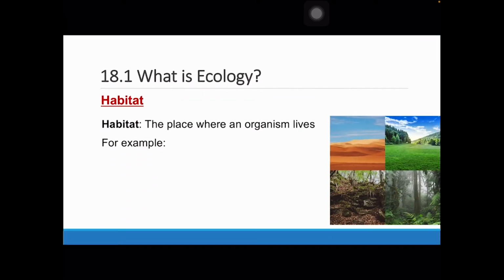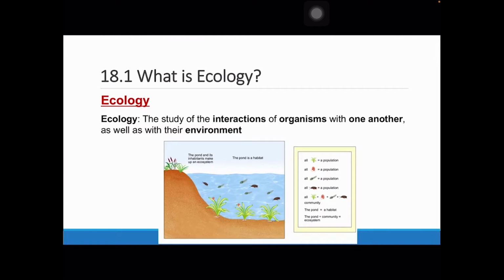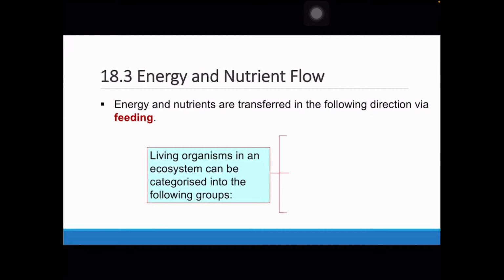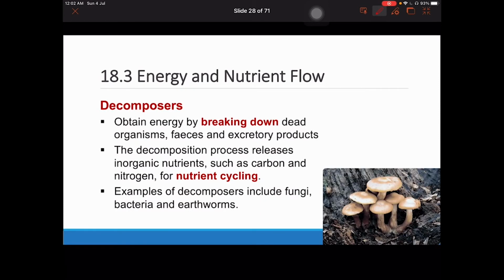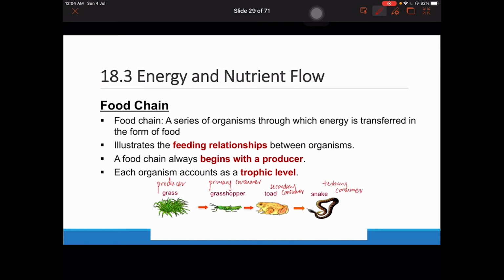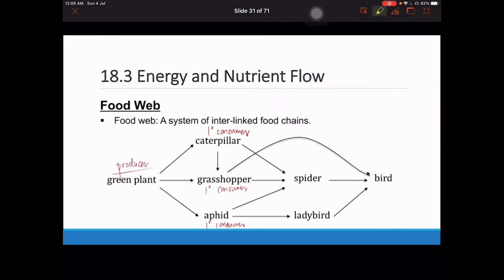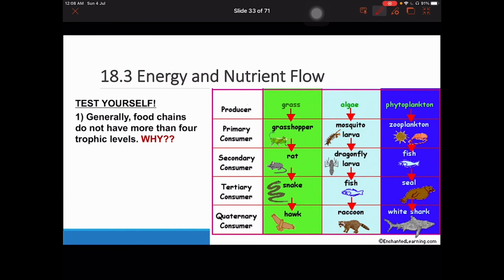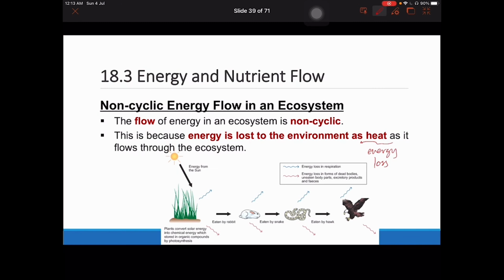Chapter 19 - Interactions Within Ecosystem [Lower Sec Science]